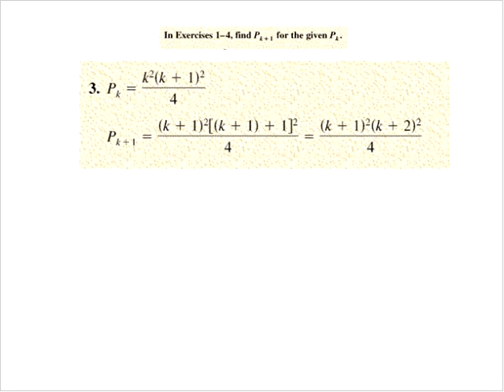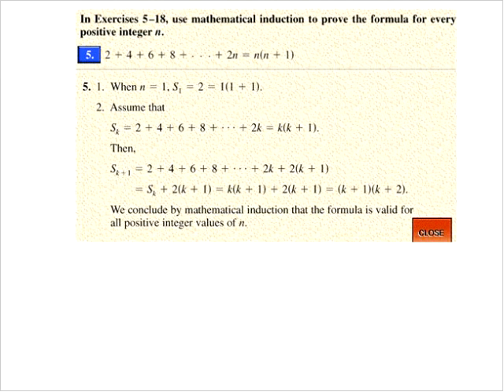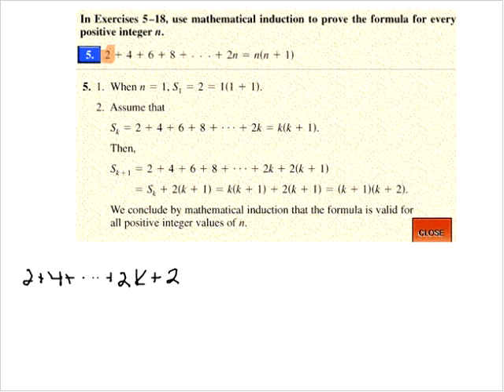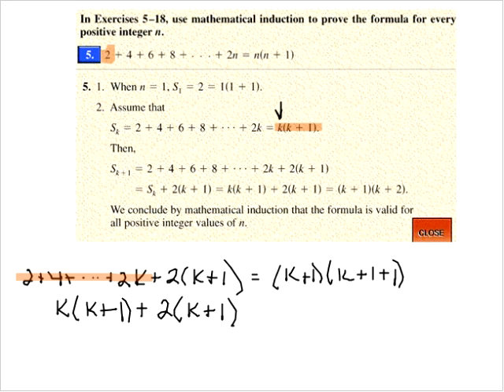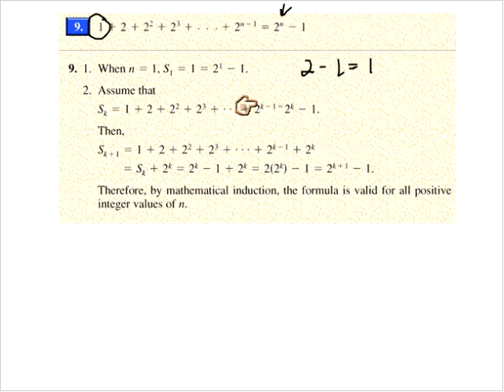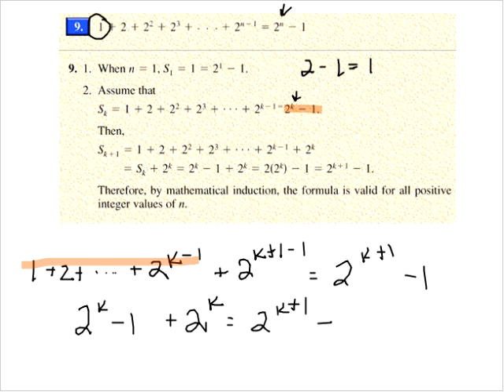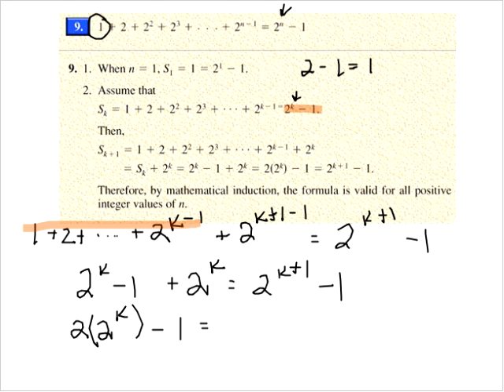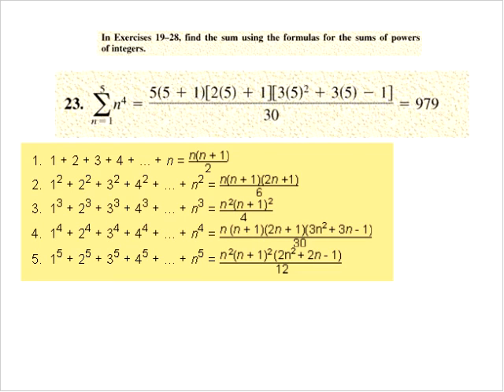9 04 Movie 640x480 h264